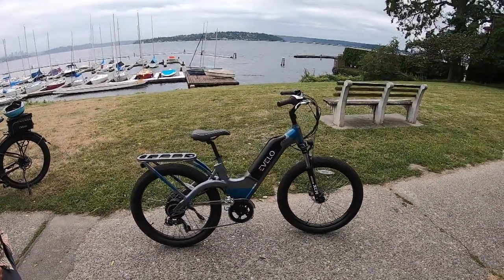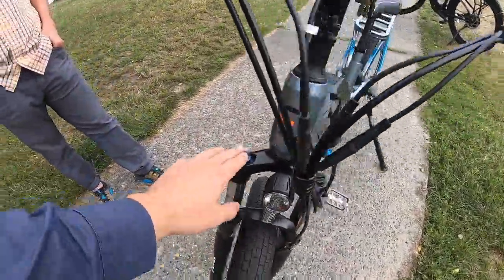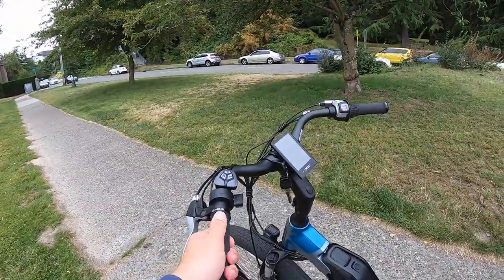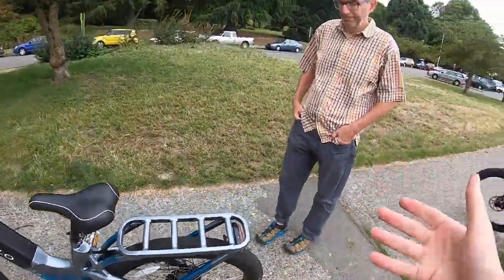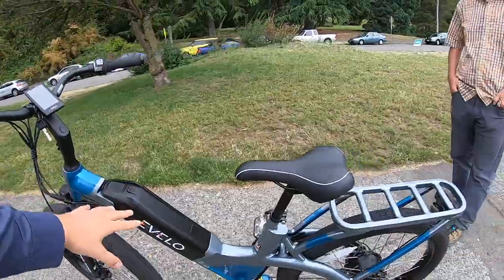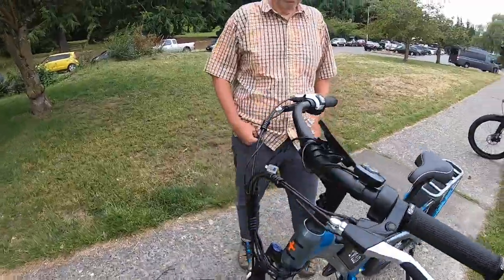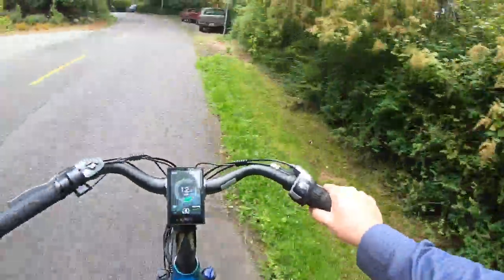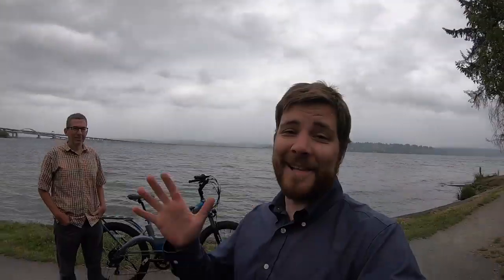EVELO Aurora Hub-Drive Review - $2.5k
The EVELO Aurora Hub-Drive is a value priced ebike with a focus on comfort with wider tires, hub-motor, gel saddle, approachable low stand over height, and front suspension. Along with the suspension and tires, there is even more comfort here like locking grips, swept back handlebars, and special stem design that has a lighter, more robust, and comfortable rise to it compared to most. Powerful motor and battery, Shimano Tourney 7 speed system with a grip shifting system, mechanical disc brakes for easy adjustability and maintenance. Rack does not use standard gage tubing, front light can bounce since it is mounted on the suspension fork, and charging the battery can take a bit of time due to the larger size.